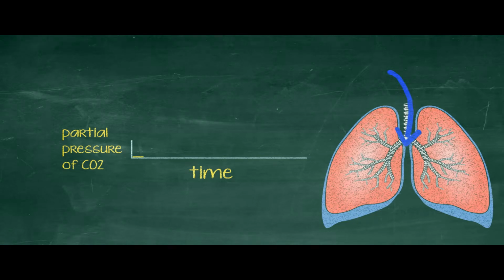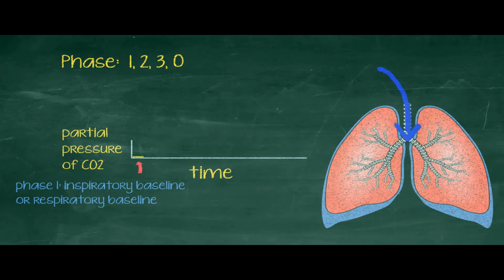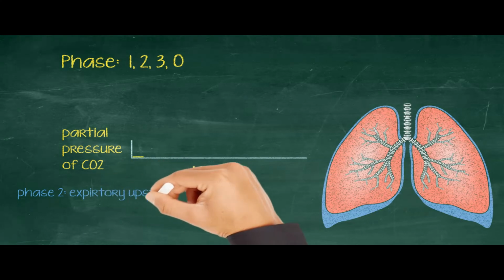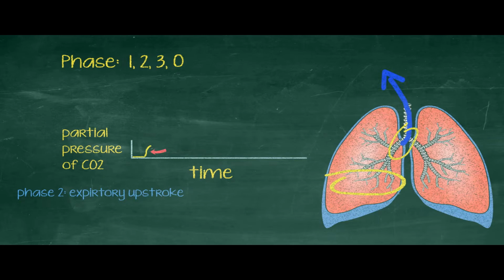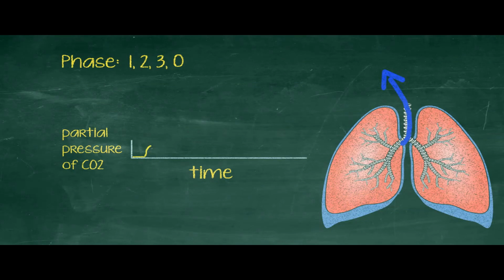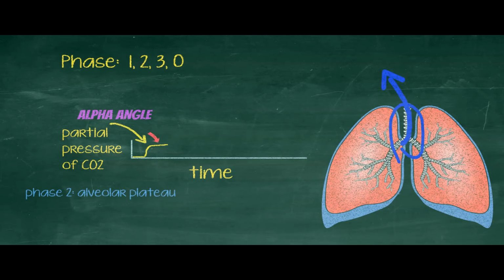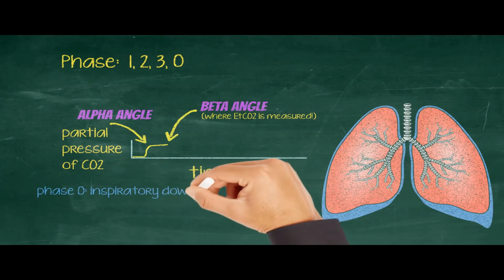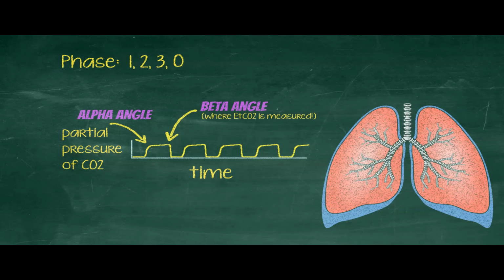Capnography: The Capnographic Waveform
Do you recall the four phases of the capnographic waveform? What does inspiration look like? What does exhalation look like? Can I actually tell what part of the lungs the air is coming from?